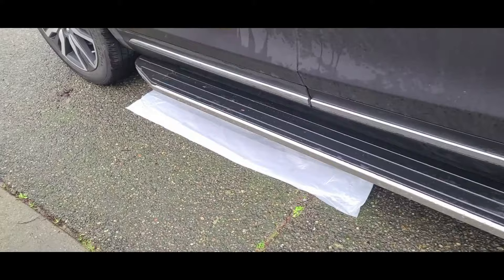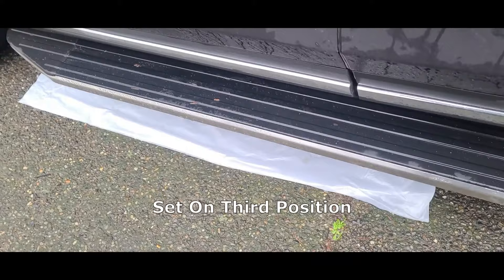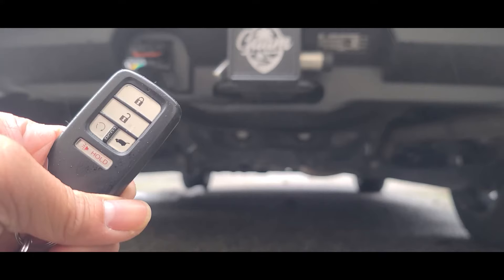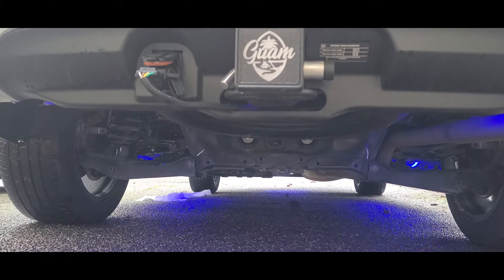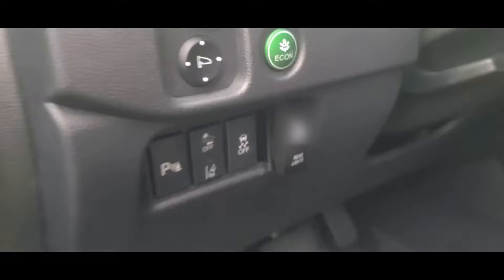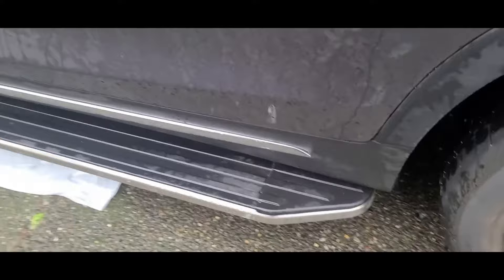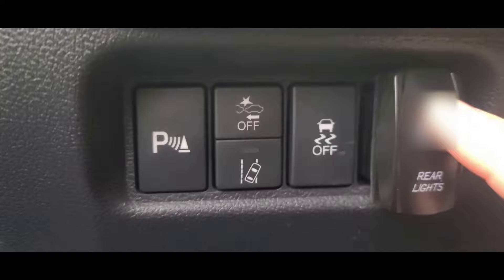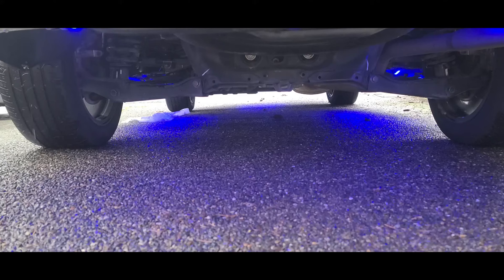How To Install Rocker Switch In A Car To Control Under Lights [Part 2]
Welcome back everyone! Today I'll show you how to install rocker switch in a car to control under lights. I used a DPDT rocker switch On-Off-On. First position is on at any given point even when the car is off. Second position is off. Third position is on only when the doors are open or when the unlock button on the key fob is depressed.

Tools needed:
Screwdriver
Prytool
Automotive Wire
Wire Stripper/Cutter

Install time:
1-2 Hours

Difficulty level:
Intermediate - Difficult